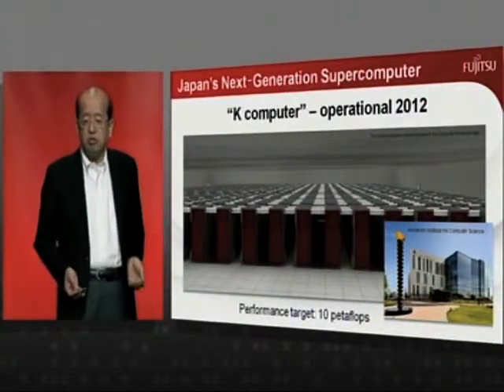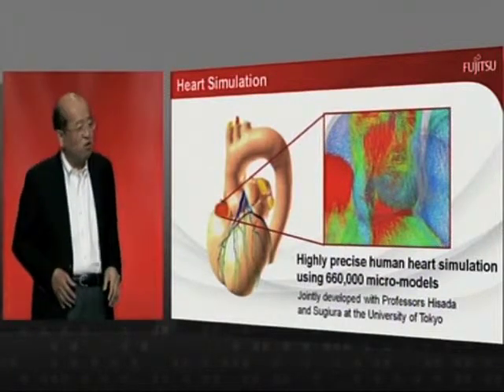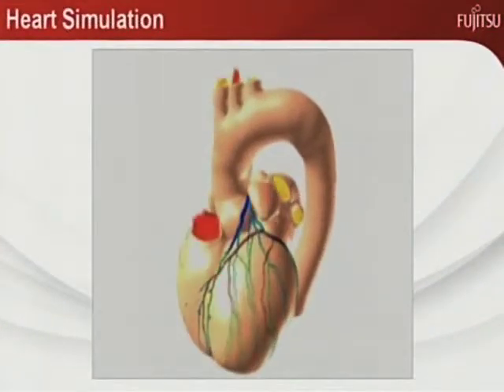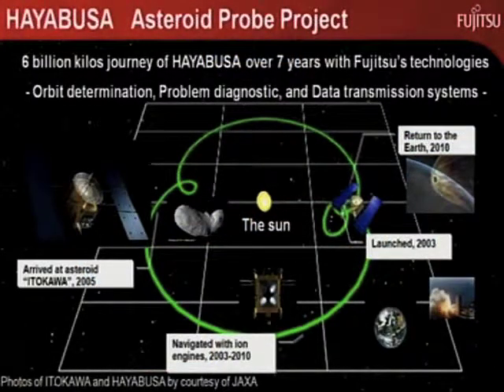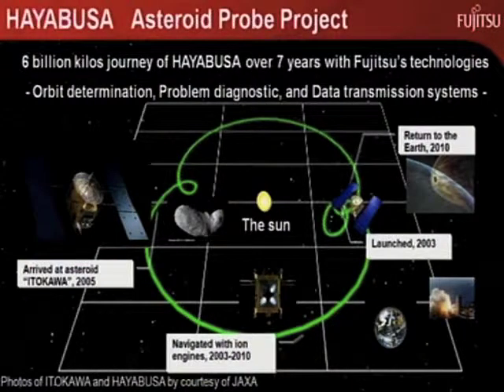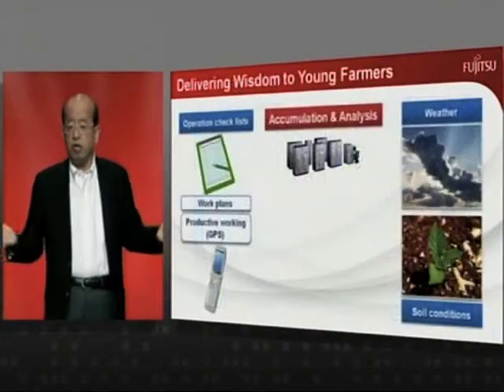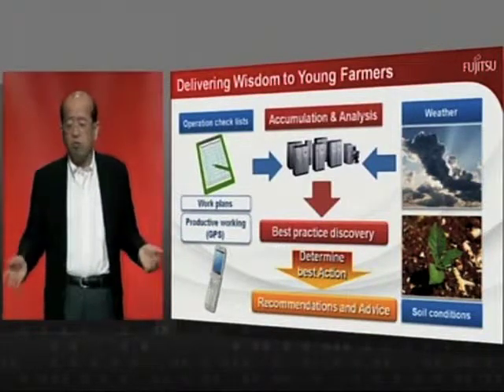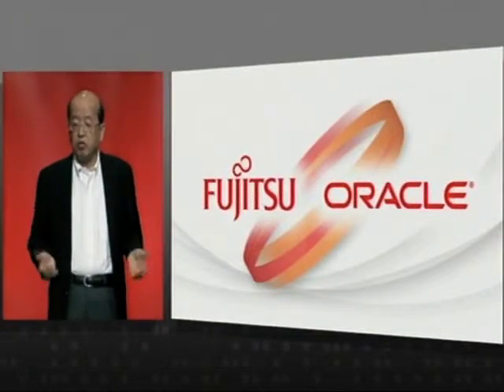Part 4 - Fujitsu Keynote, Oracle OpenWorld 2010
Part 4: Fujitsu's Current Innovation.  Fujitsu's Corporate Senior Vice President Noriyuki Toyoki shares some of Fujitsu's most ambitious current projects, including Japan's next-generation supercomputer, the "K Computer," an exquisitely detailed heart simulation model soon to be followed by simulations of the entire human body, and the HAYABUSA asteroid probe project, which completed its 7-year mission and returned safely to earth this June.